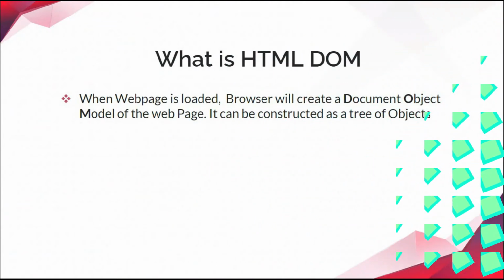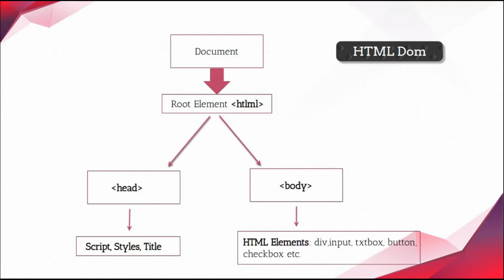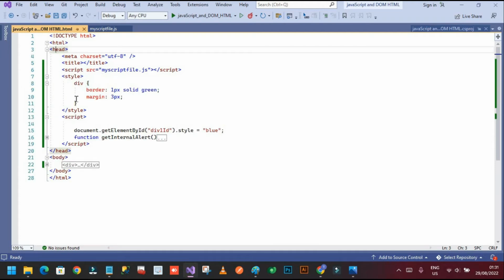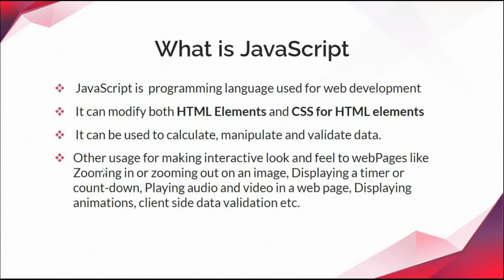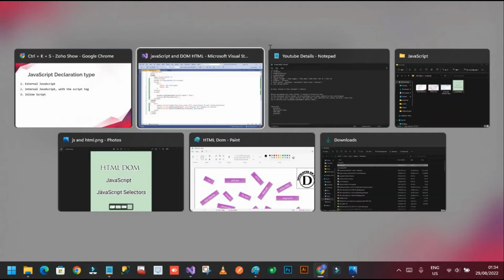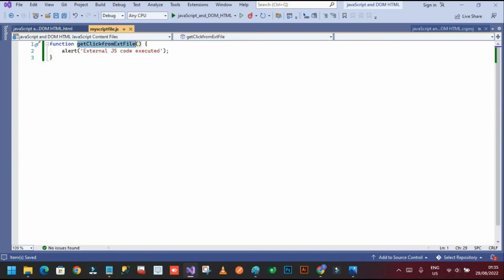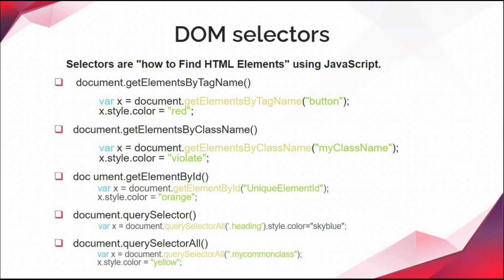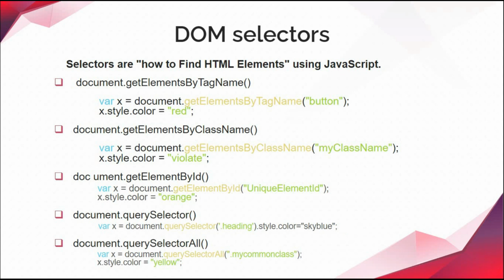Basics of JavaScript, HTML DOM and JavaScript Selectors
Start With JavaScript,  HTML DOM and JavaScript Selectors for Beginners